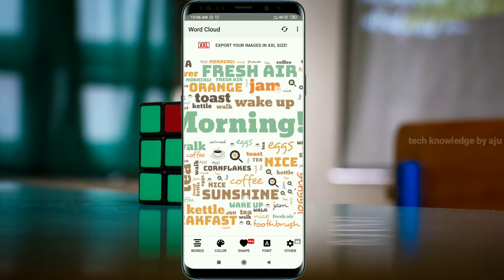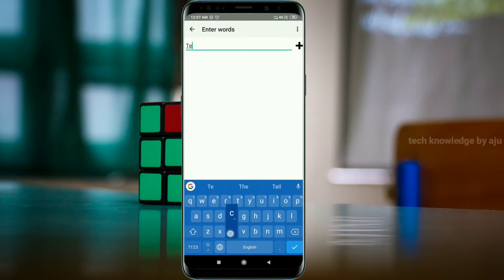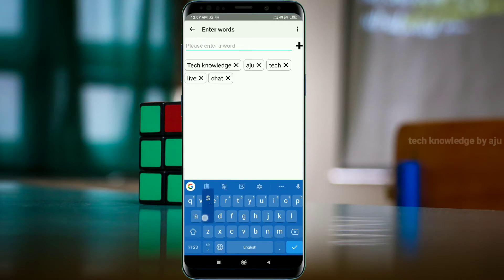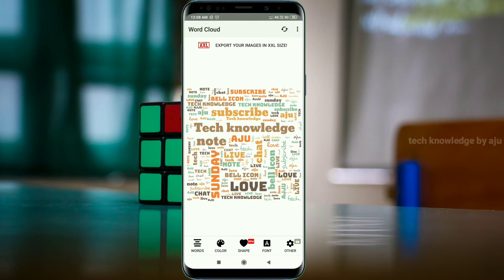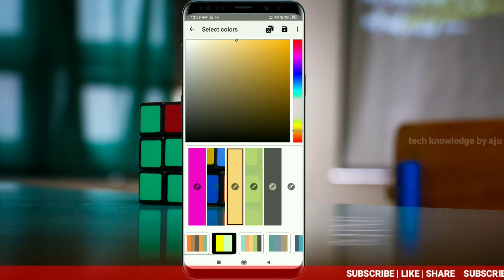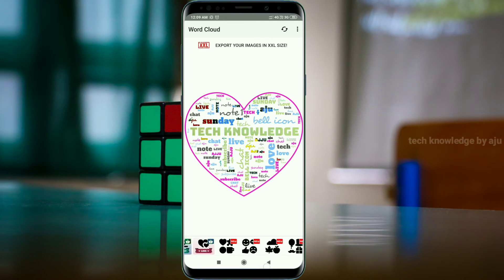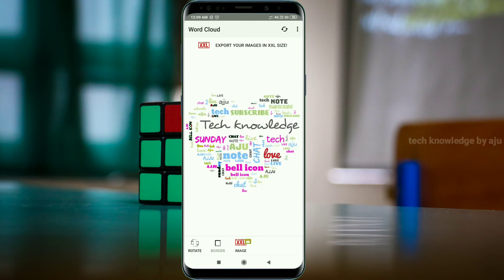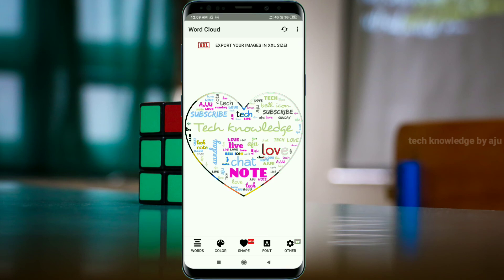🔥 സംഭവം പൊളി | How to create photo using names | Name collage malayalam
Welcome to TECH KNOWLEDGE

Music credits